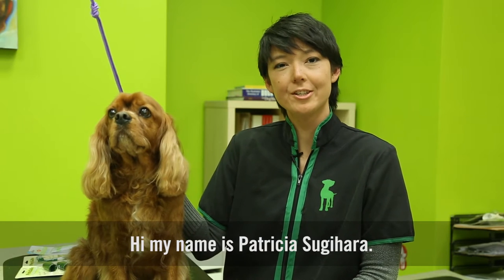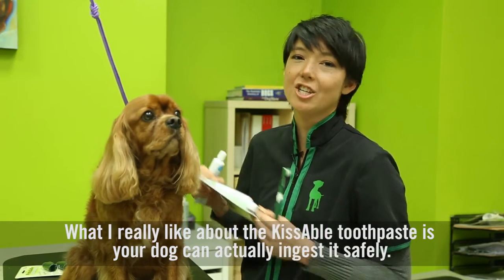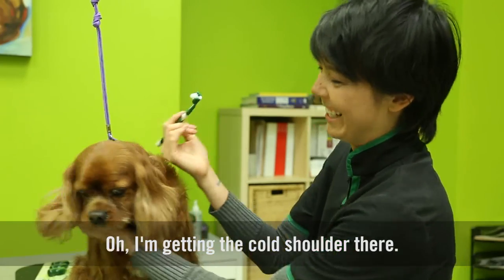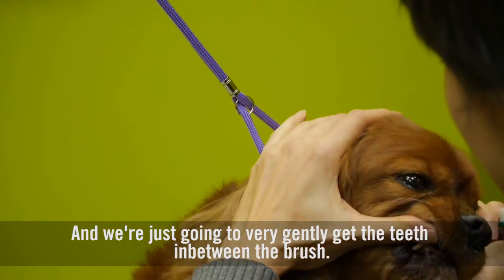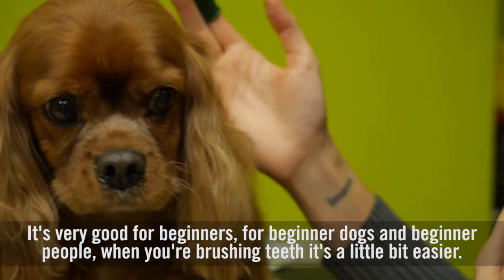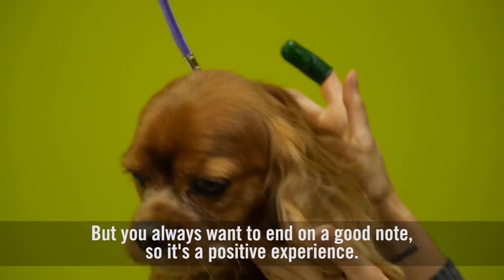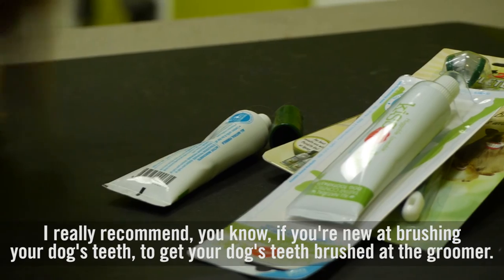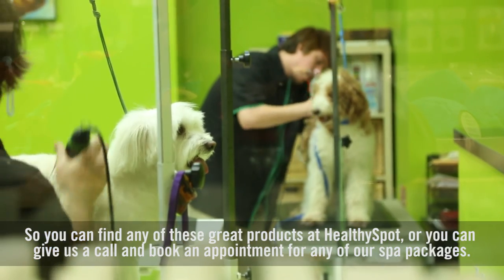How To Brush Your Dog's Teeth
Your dog’s oral hygiene is just as important as regular grooming and exercise. Your dog’s teeth should be brushed regularly to prevent plaque buildup and disease that could lead to costly trips to the vet.